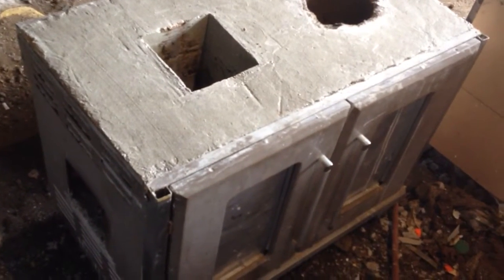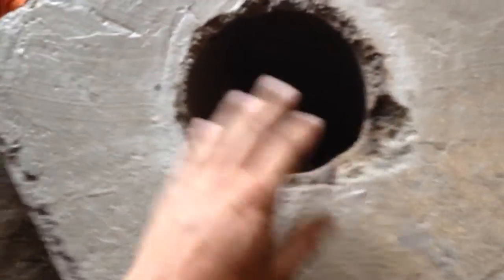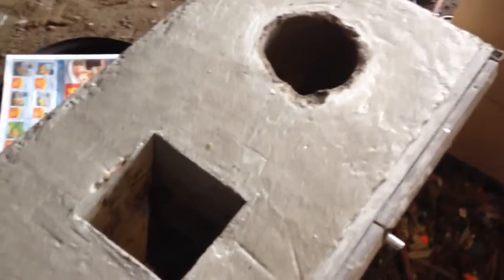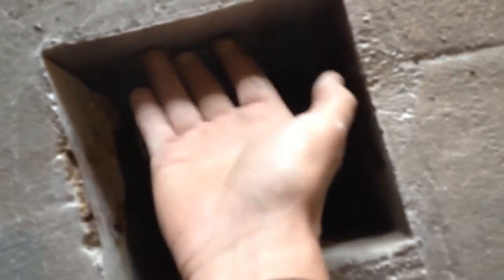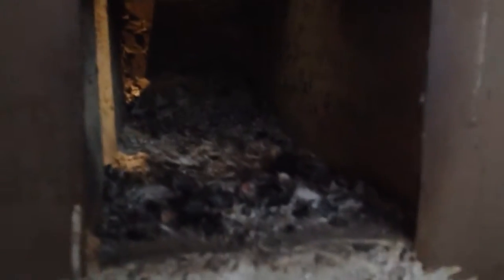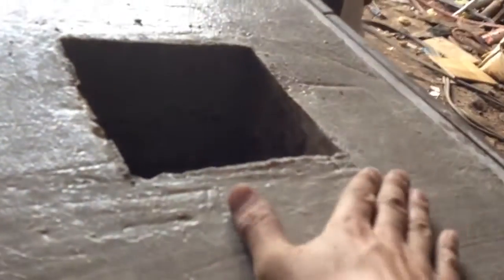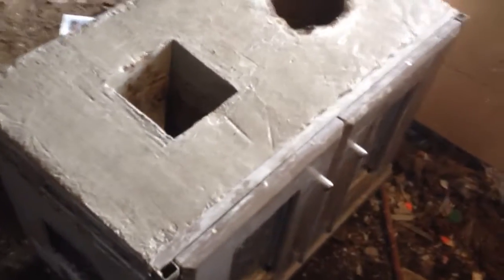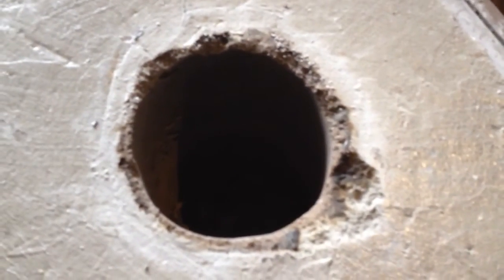Rocket Stoves Ep#23 preliminary Cast Core inspection